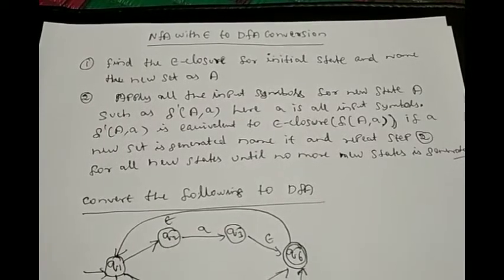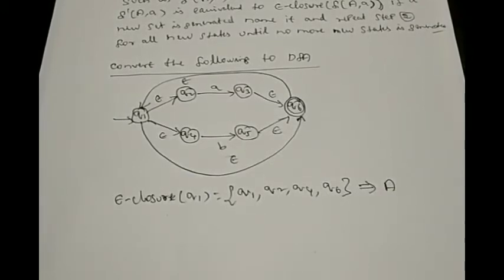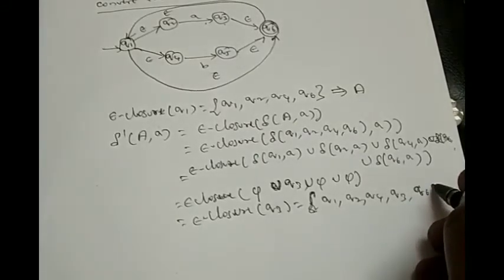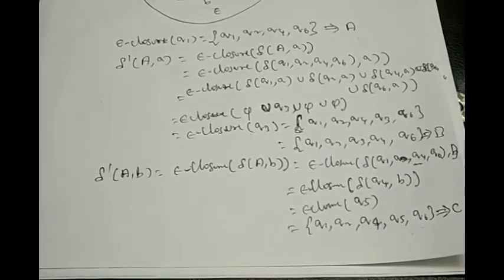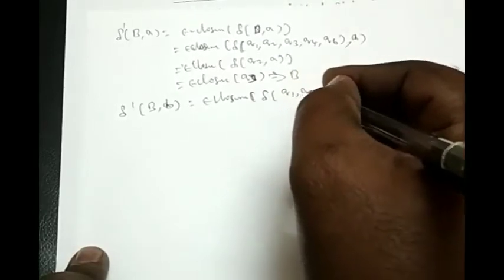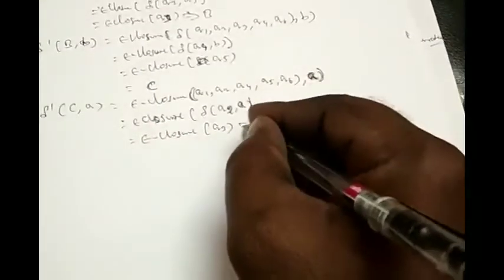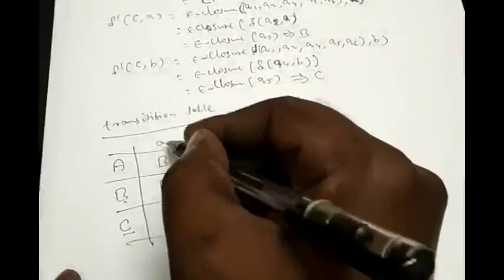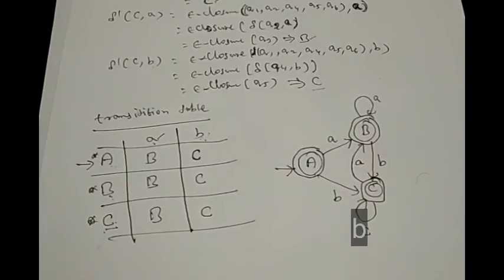NFA with epsilon to DFA|Theory of computation